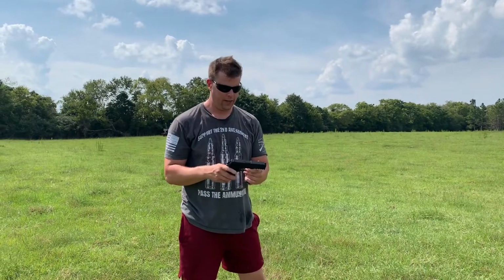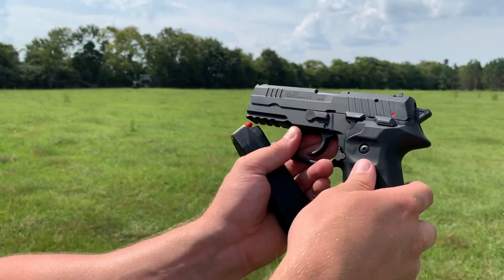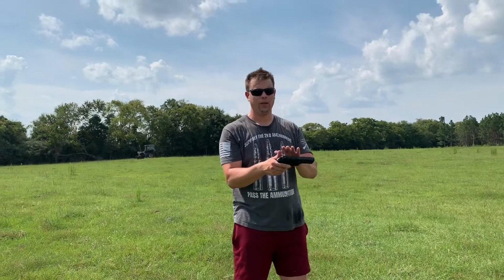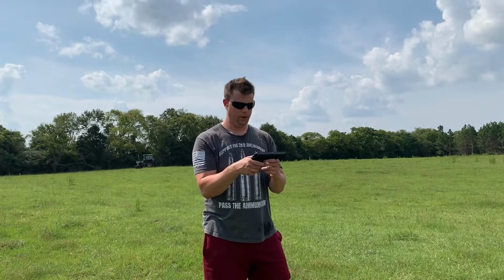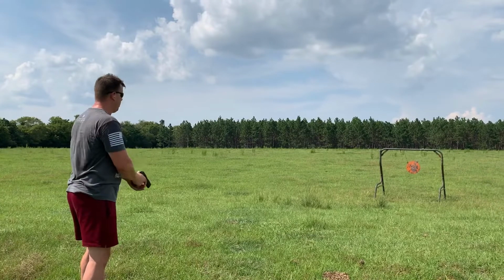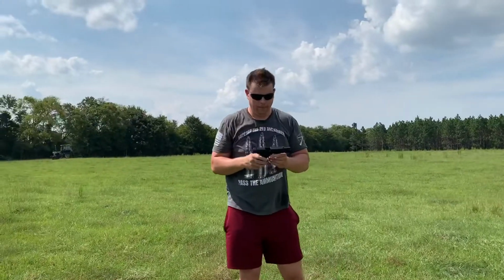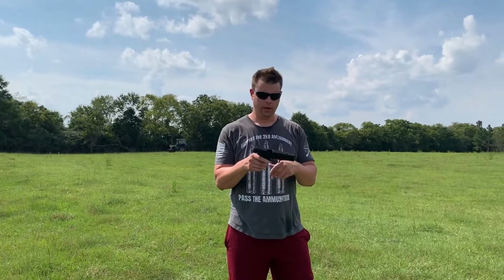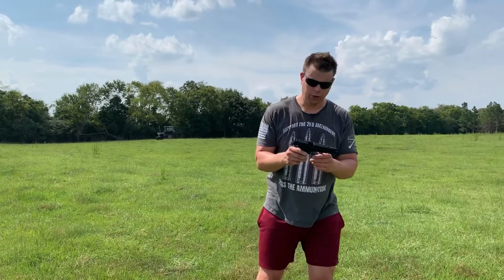Rex Zero 1 9mm